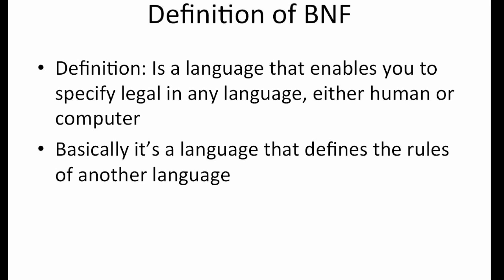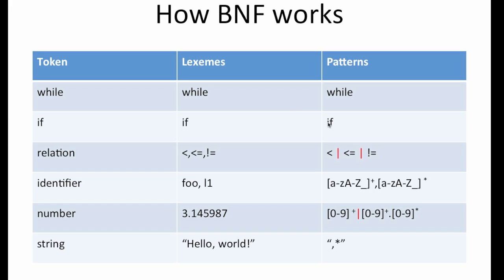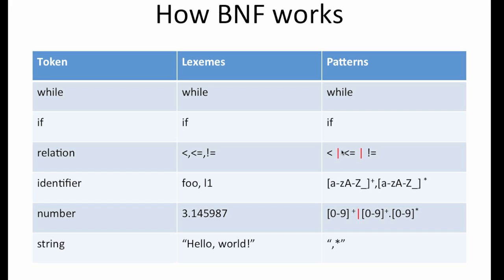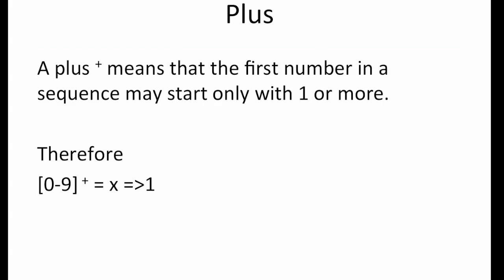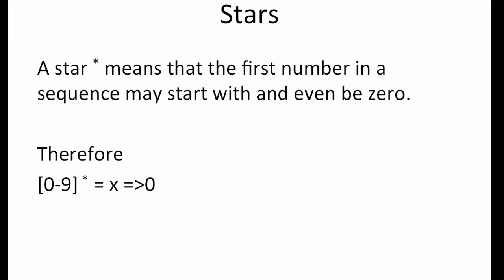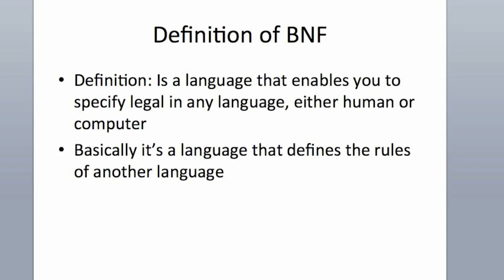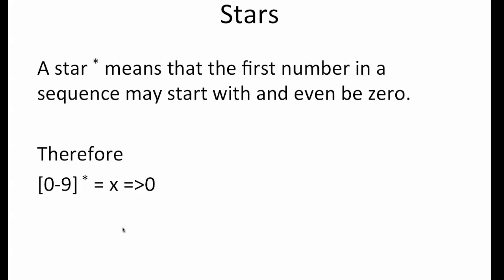Backus Naur Form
A short explanation on the basics behind this confusing concept of lexical analysis. I highly recommend that you check your facts also... This is my interpretation of the BNF and it could vary slightl